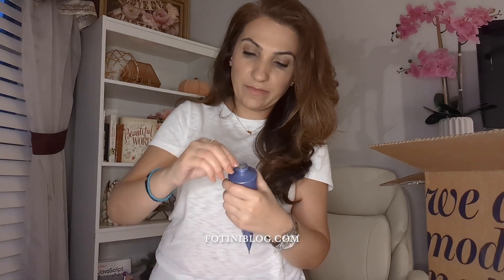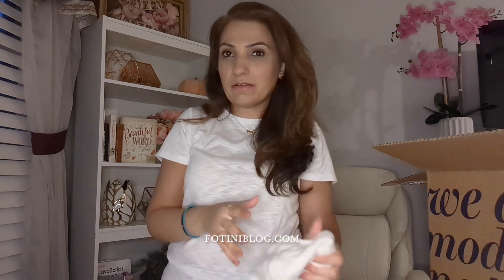Premium Haircare - Monat Unboxing - BOGO Sale 💙🧴Best Shampoo Hair Mask Conditioner Serum | WFH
Hey Friends!🤍

Watch me unbox my order of Premium Hair Products from @Monatglobal
I couldn't resist not purchasing from their BOGO Sale.
I paid a total of $102 USD For SIX products!!!

💙 Damage Repair Bond Support Shampoo - Strengthening & Reparative Cleanser;  Luxurious, rich=lather shampoo cleanses to strengthen hair and repair damaged hair for visibly healthier hair $26USD ❤️‍🩹

💙 IR Clinical Thickening Conditioner - Reduce Hair Loss ; Fortify weakened hair to defend against hair fall and reveal stronger hair; this clinically developed formula thickens hair upon repeated use; Detangle and moisturize tresses for radiant, fuller hair $31USD✨

🤎 Damage Repair Bond Support Masque - Lusciously creamy and deeply conditioning, this reparative masque treats hair from the inside out for stronger, more resilient hair FREE ❤️‍🩹

💙 Damage Repair Bond-Fortifying Hair Leave-In Creme - Fortifies to strengthen, protect, and hydrate hair ; Leave-in treatment creme strengthens hair and repairs damaged hair to hydrate, reduce frizz and enhance shine. FREE ❤️‍🩹

💙 IR Clinical Hair Thinning Defense Scalp Serum $45🛡️

I'm ready to answer all your Q's and am offering a Free Hair Consultation, you only need to message me wherever you are viewing this video with "Interested" and you will be hearing from me personally 😁

Love & Light,

Fotini🤍✨

TT | IG | 🍋8 | Pinterest